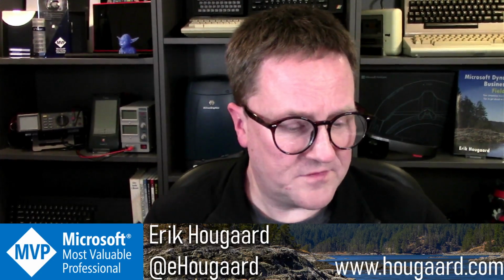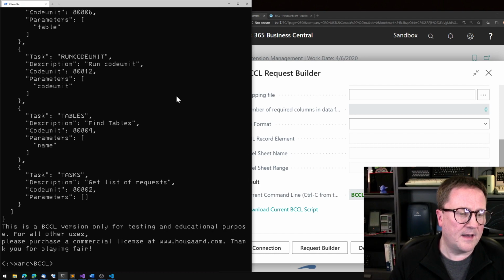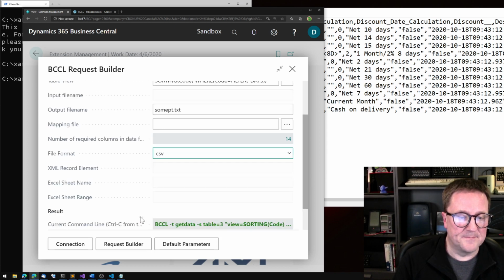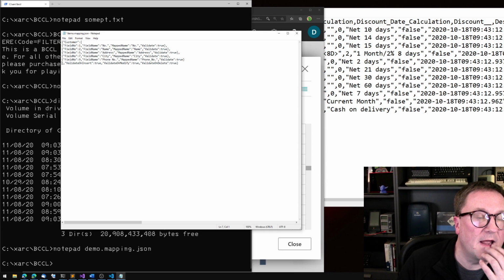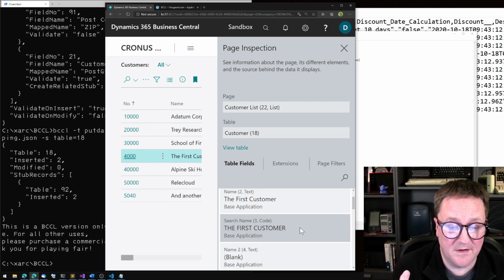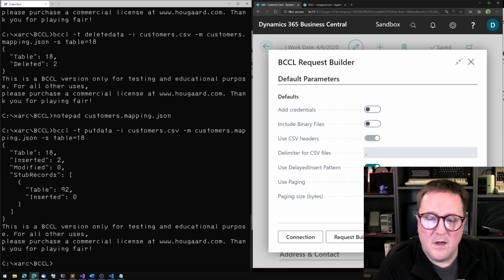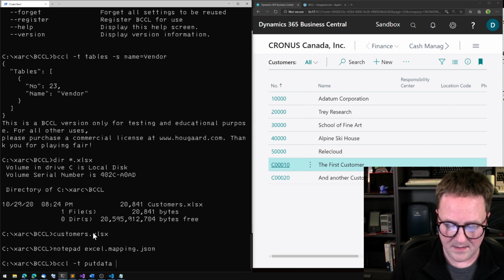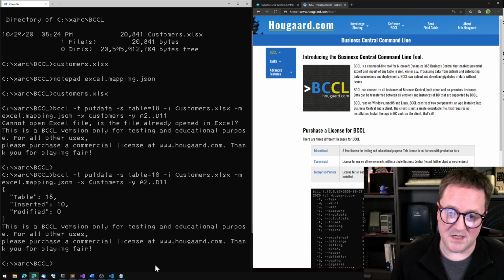Introducing BCCL - Command Line tool for Business Central